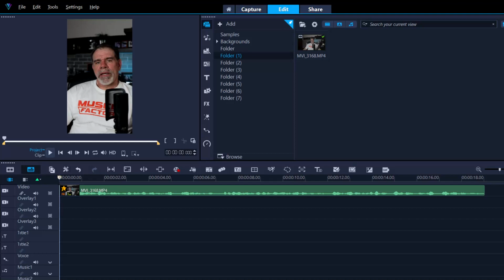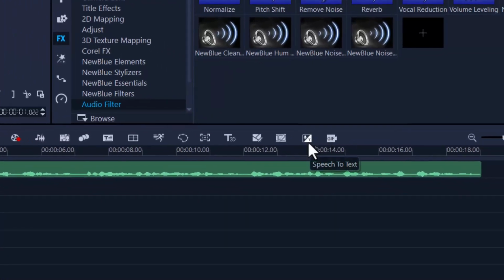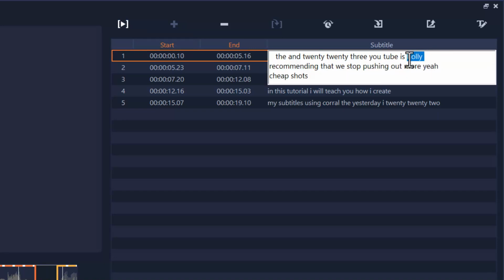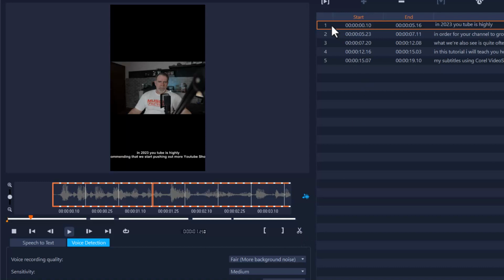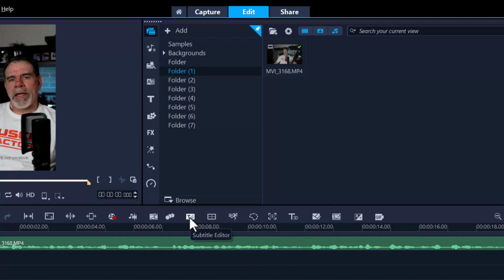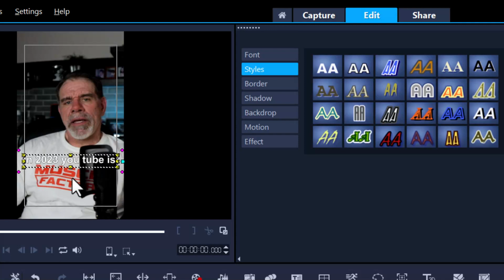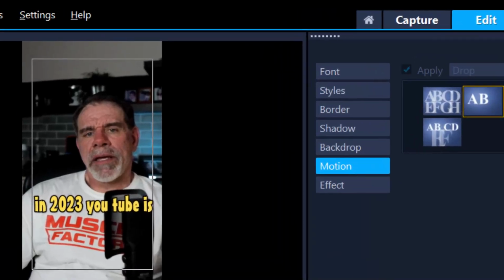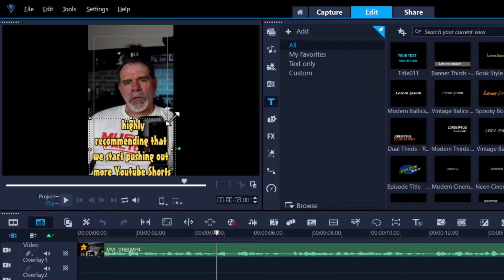How to Add Subtitles to Your YouTube Shorts for Maximum Impact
In this video, we will be discussing the importance of adding subtitles to your YouTube shorts. With the rise of short-form video content on platforms like TikTok and Instagram, it's essential to have subtitles in order to reach a wider audience and make your content more accessible. In this tutorial, we will show you step-by-step how to create professional and engaging subtitles for your YouTube shorts, as well as offer tips and tricks for making your subtitles stand out. Whether you're a beginner or a seasoned video creator, this video is sure to help you maximize the reach and impact of your YouTube shorts.